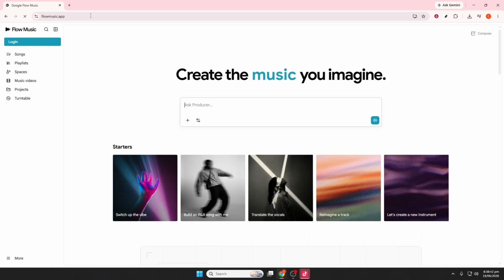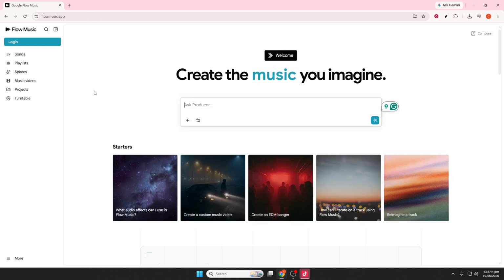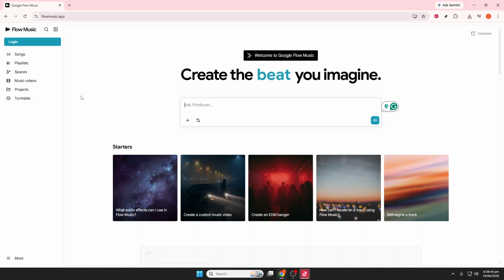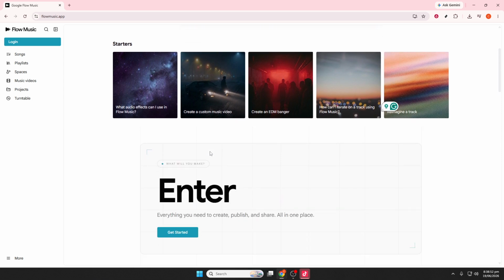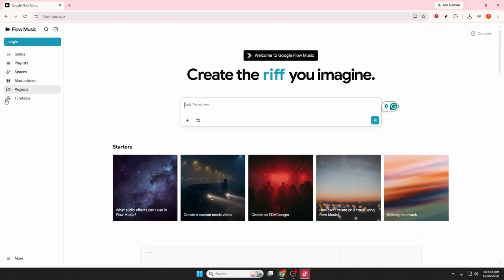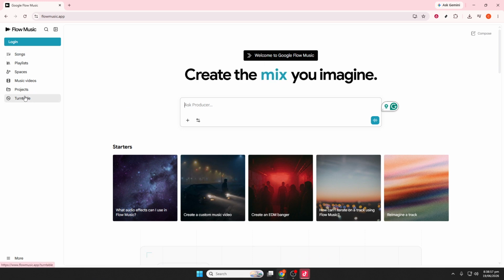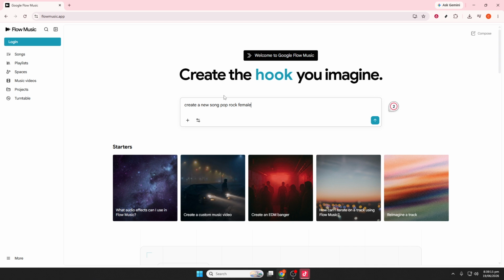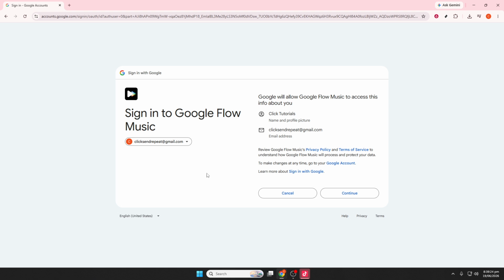How to Make Producer Tag With Ai (Full Guide)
Want to learn how to use Producer AI in 2026? In this complete beginner-friendly walkthrough, I'll guide you through the features, tools, and setup process of Producer AI so you can start creating content more efficiently with the power of artificial intelligence.

Whether you're a content creator, marketer, entrepreneur, freelancer, or business owner, this tutorial will help you understand how Producer AI works and how to use it to streamline your workflow, generate ideas, and boost productivity.

In this video, you'll learn:
✅ What Producer AI is and how it works
✅ How to create and set up your account
✅ Navigating the Producer AI dashboard
✅ Key features and tools explained
✅ Creating AI-generated content
✅ Tips for better prompts and results

By the end of this tutorial, you'll have the knowledge and confidence to start using Producer AI effectively and make the most of its powerful AI-driven features.